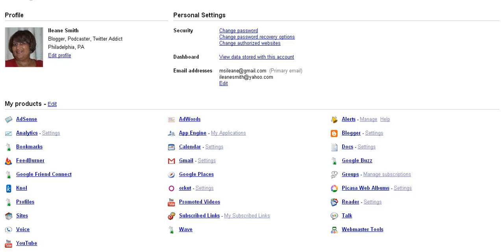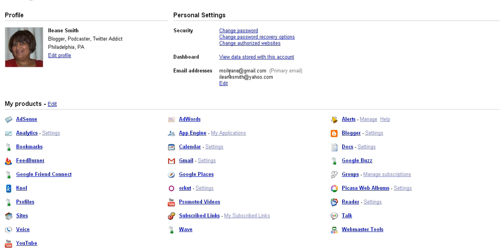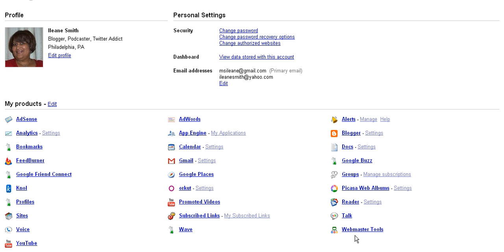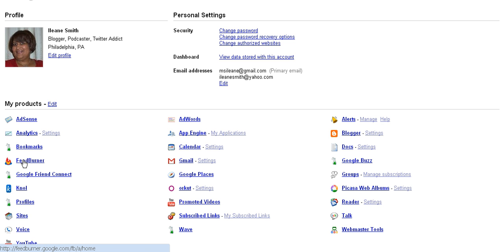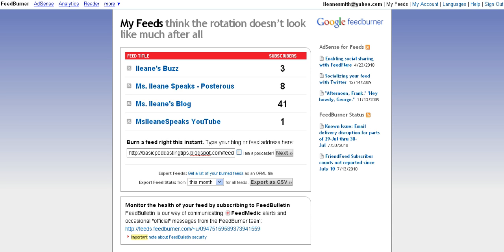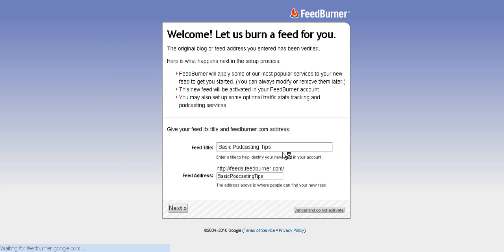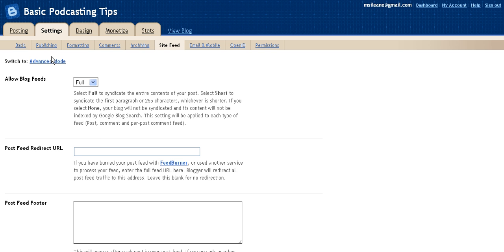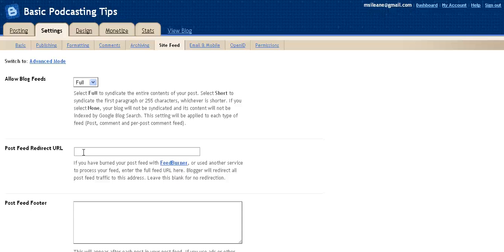Make A FeedBurner RSS Feed for Your Blog or Podcast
I'll show you how to find your RSS feed for WordPress, Blogger (Blogspot) and Wordpress.com. Next you'll see how you can convert your native blog feed to FeedBurner RSS feed.

Use your gmail account to sign up for Feedburner so that all of your Google accounts will be connected.

Open FeedBurner and enter your blogs default feed in the box "burn a feed right this instant"
You can now substitute your new feed for the default feed on the back-end of your blog (in the dashboard) as a widget.

Keep up with tools and tips to help improve your blog and expand your audience!